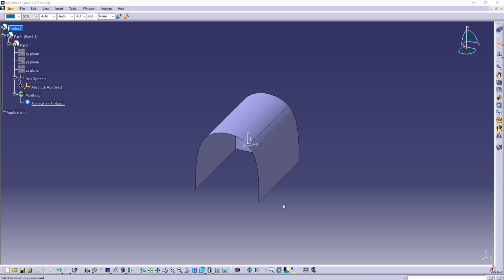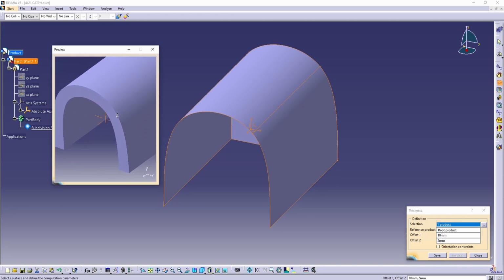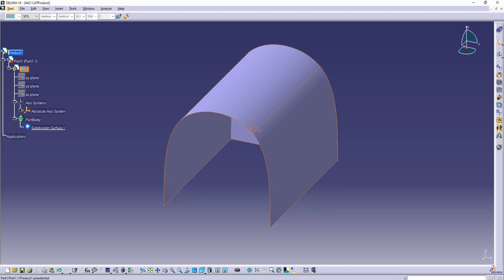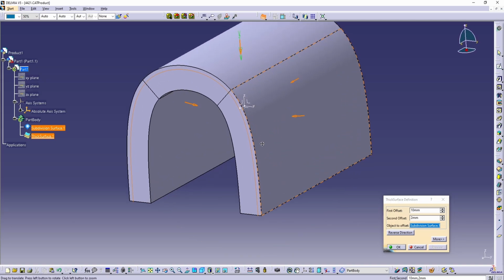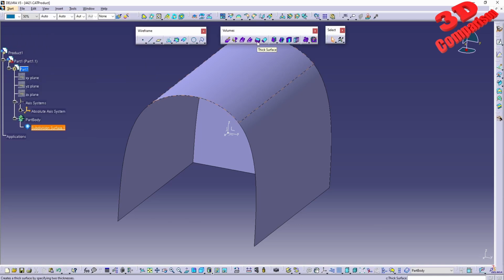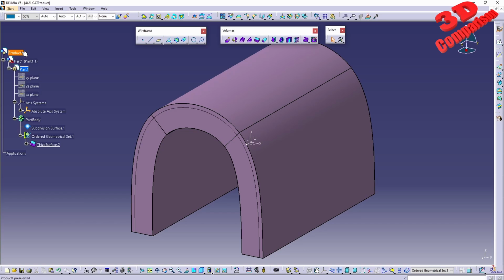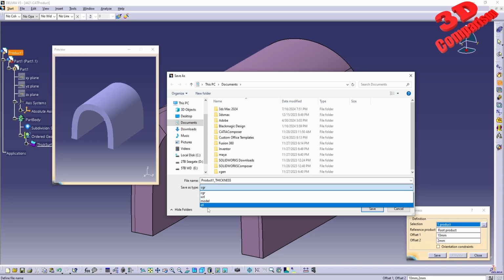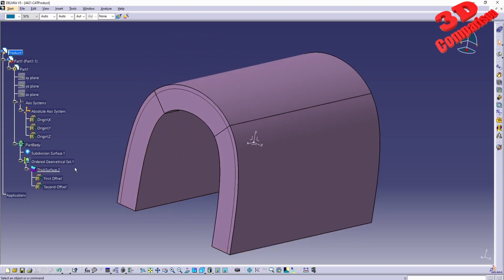CATIA V5 - Add Thickness to parts and products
Add thickness to parts and products, keep in mind that the resulted model with be a triangulated mesh!